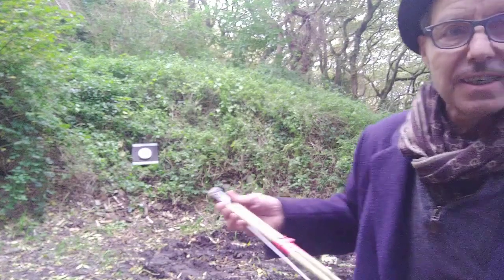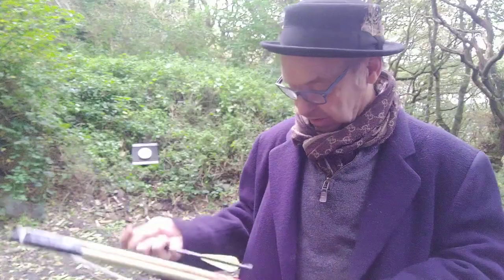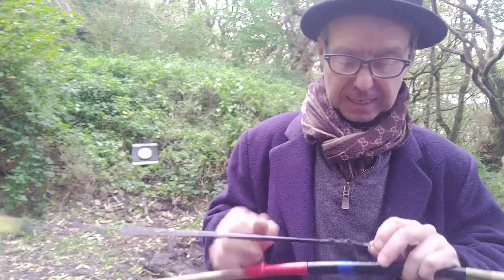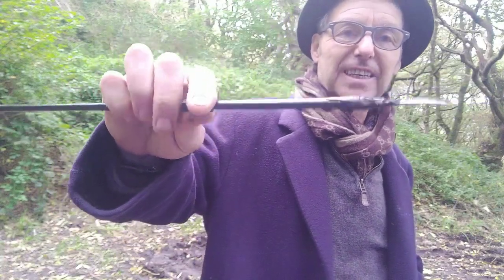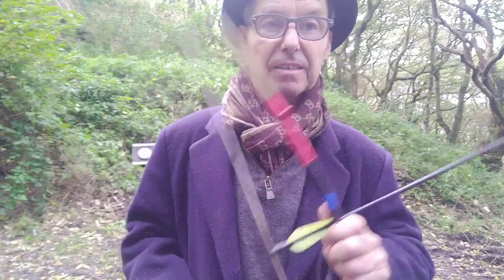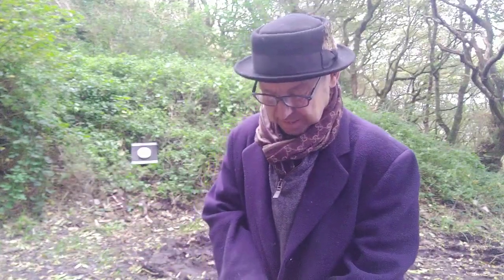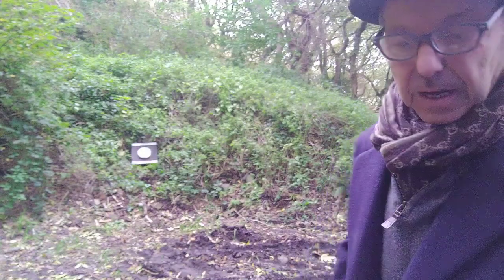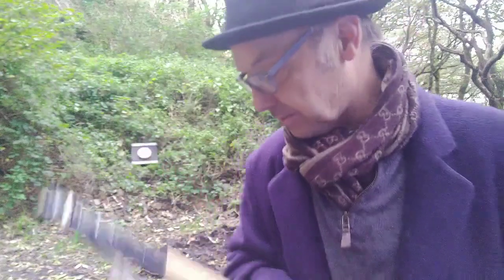Archery - Ye Olde English Council Estate Short Bow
Slightly tongue in cheek, ere tis. An old video from a few years ago explaining my introduction into archery, it was from a combat perspective, which has stuck with me over many years to this day.